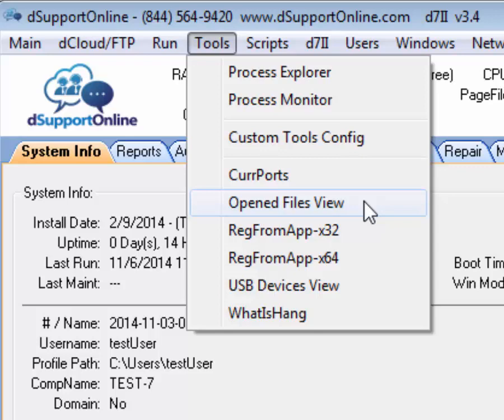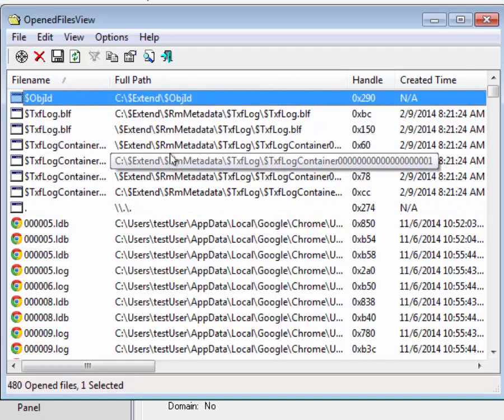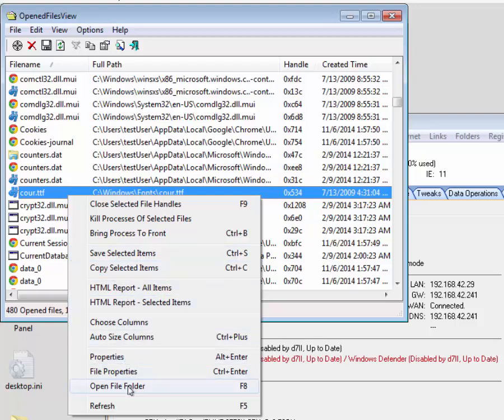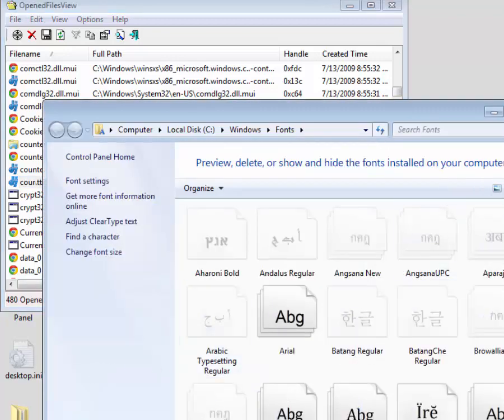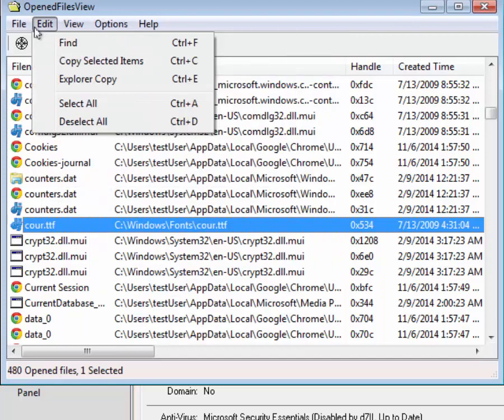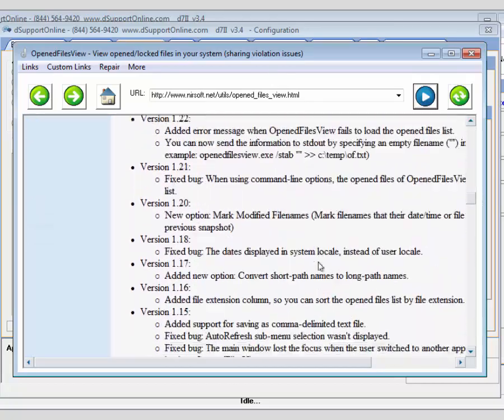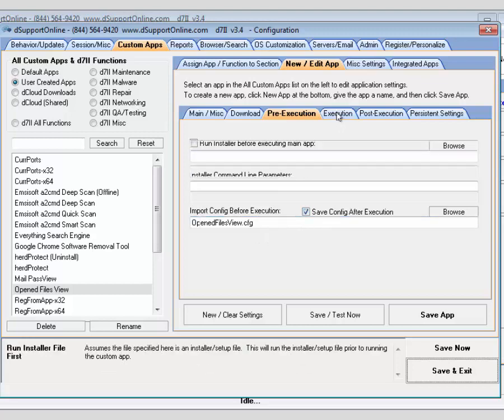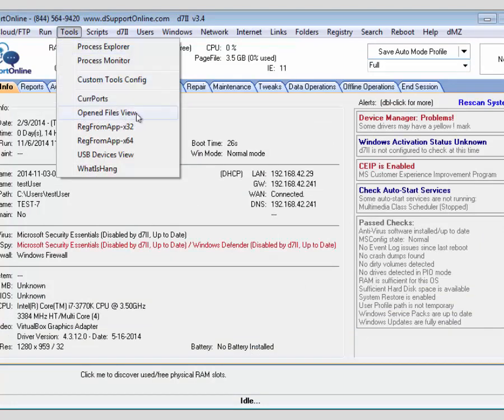dMystify - Opened Files View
Custom App:  Opened Files View